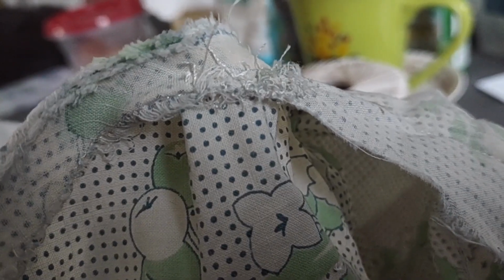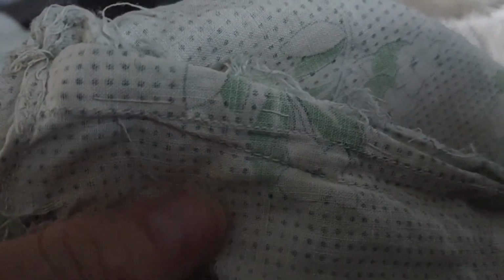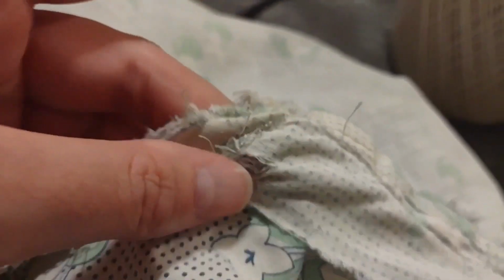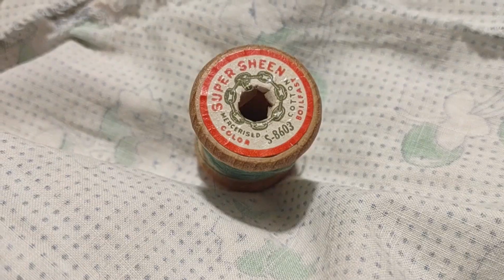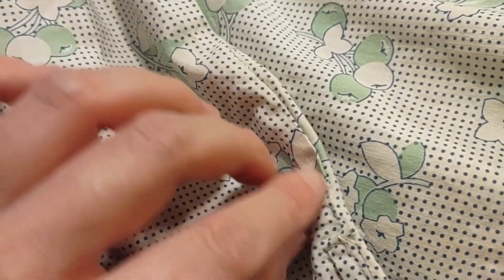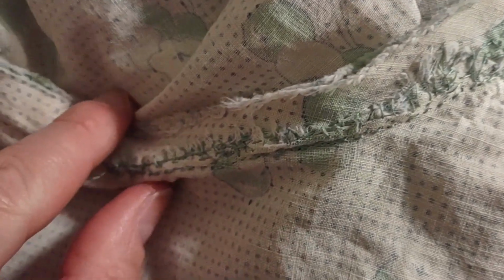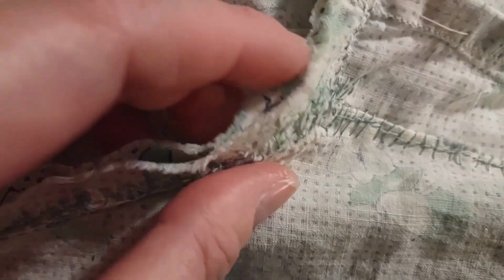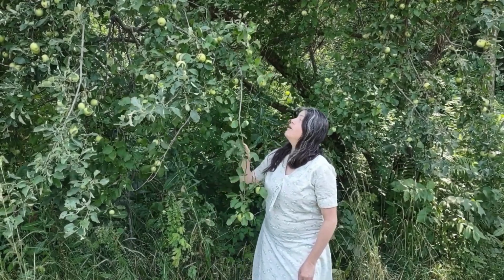Handsewn Repair of Antique 1930s Feed Sack Cotton Dress and Reveal || Little Green Apples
Handsewn repair of antique dress armscye.